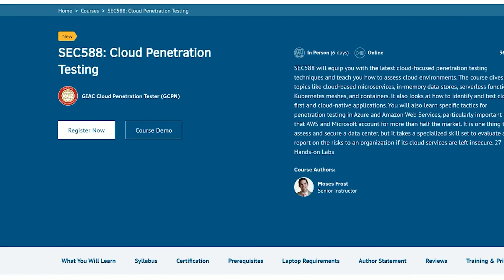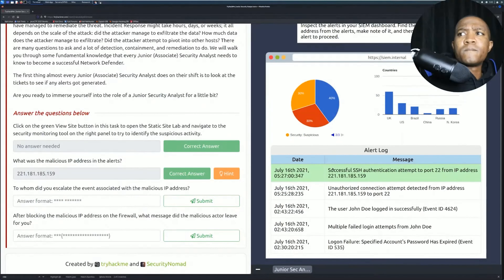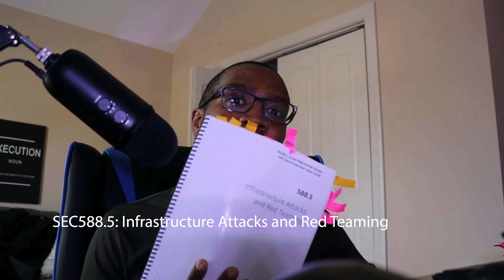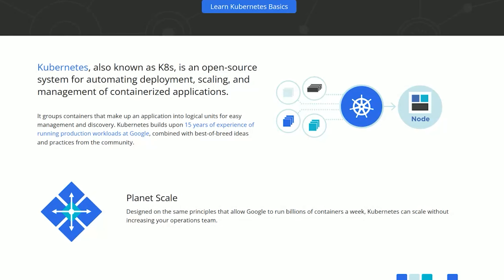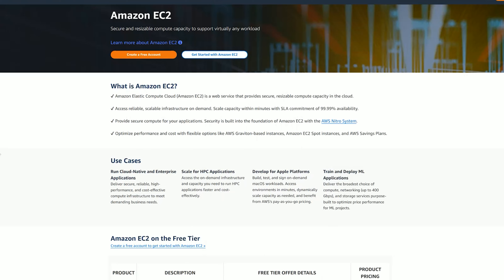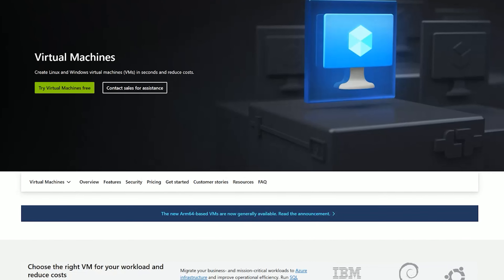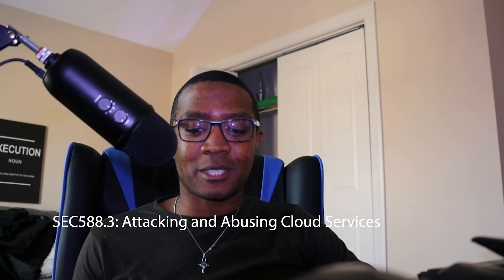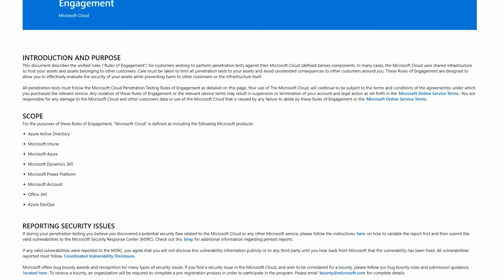SEC588: Cloud Penetration Testing (GCPN) Review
2:32 Full Video is BHIS | Modern C2 and Data Exfiltration w/ Kyle Avery (1-Hour) available at